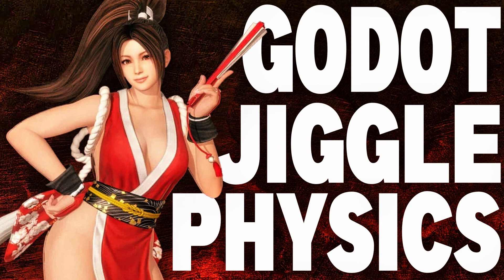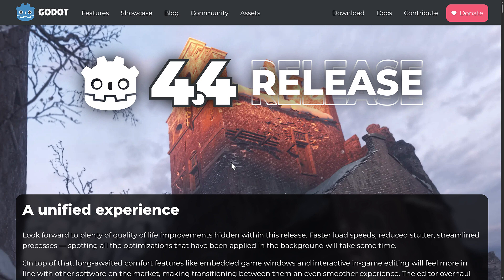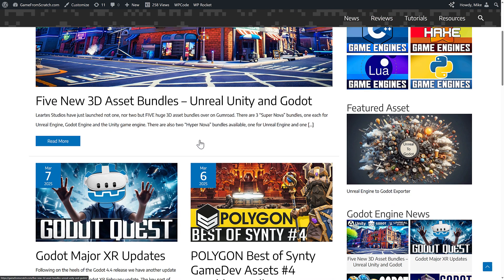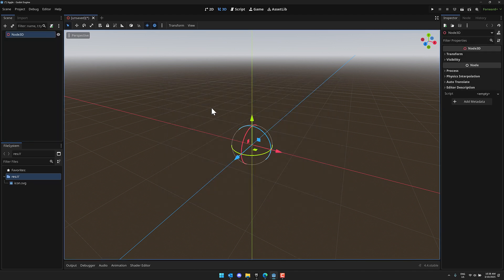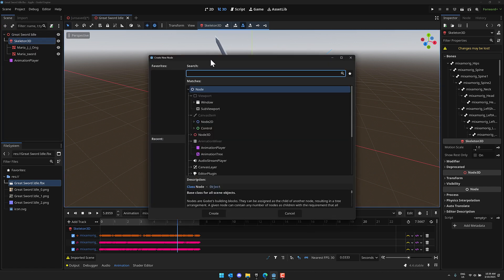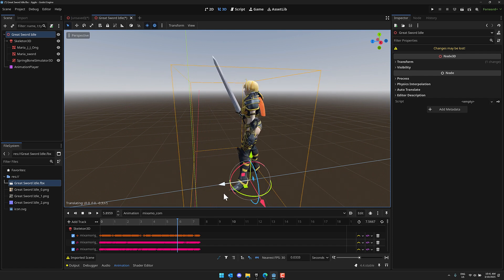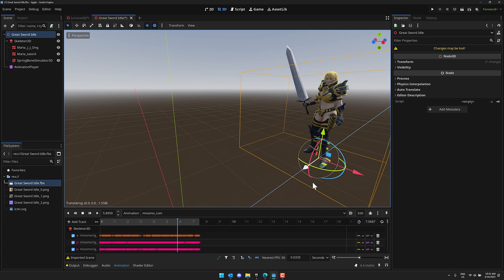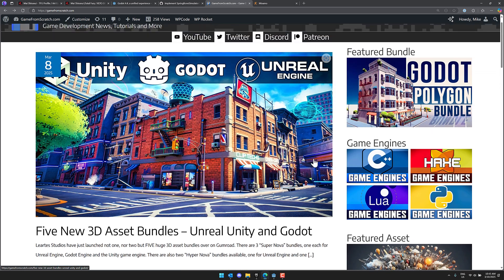Godot Gets Jiggle Physics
With the recent feature packed release of Godot 4.4 several new features were added to the popular open source game engine.  Today we look at one of those new features... "Jiggle Physics".  In this video/tutorial we will show you how easy it is to setup jiggle physics in Godot using the new SpringBoneSimulator3D node.

Using the above links helps support GFS (and thanks so much if you do!).